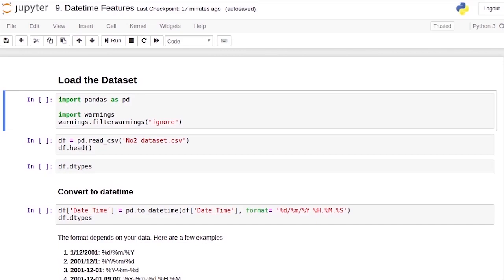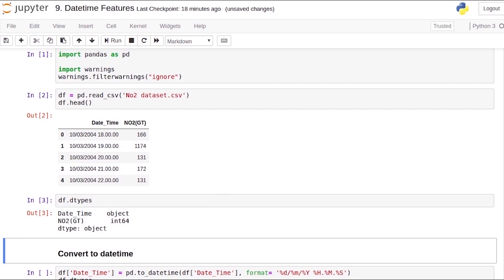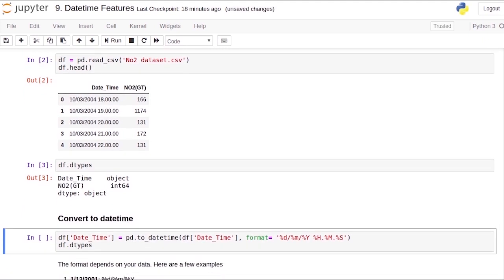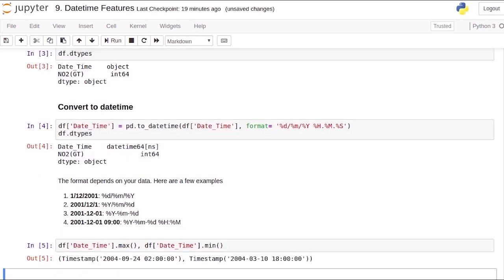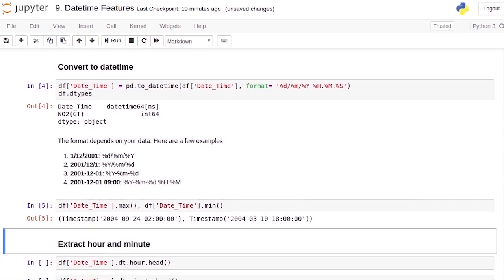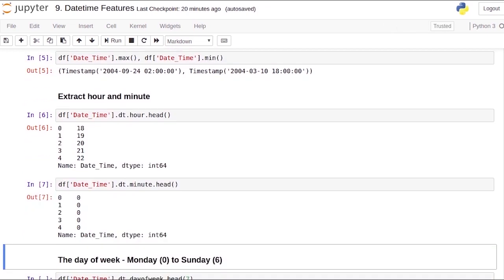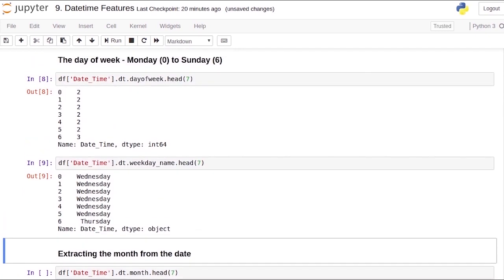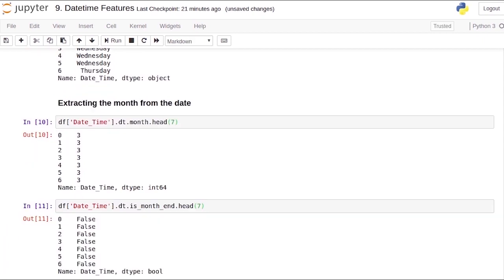Machine Learning by JonSnowTargaryen. Module 12 Video 12